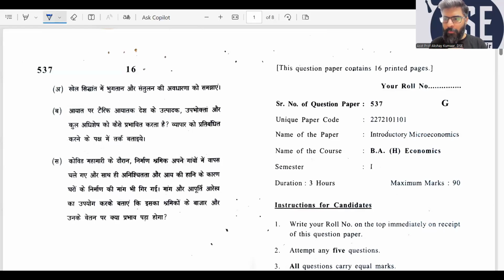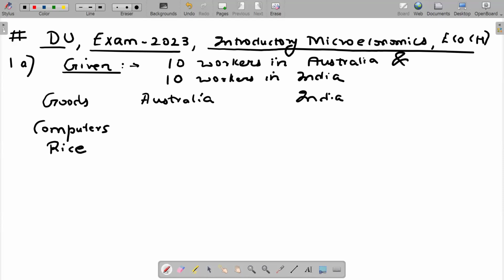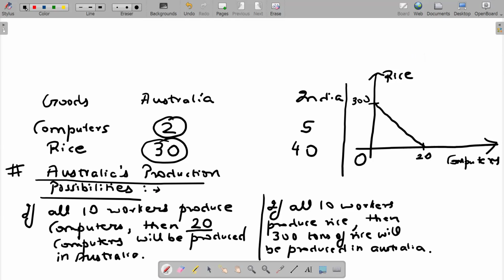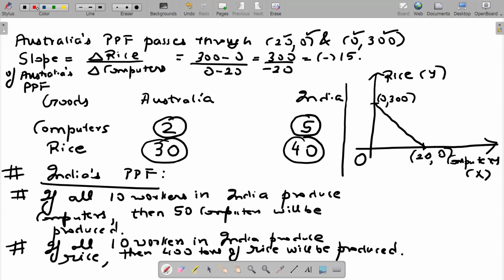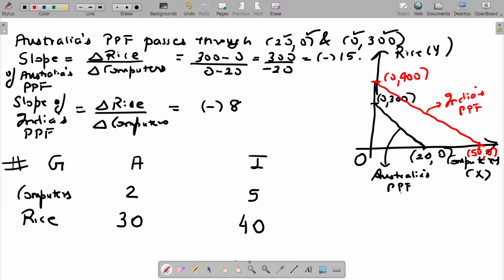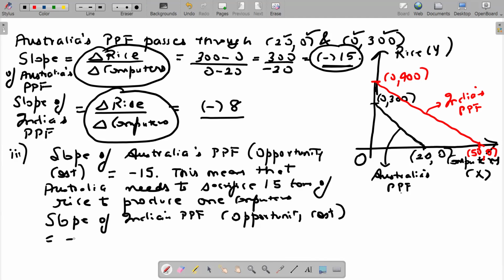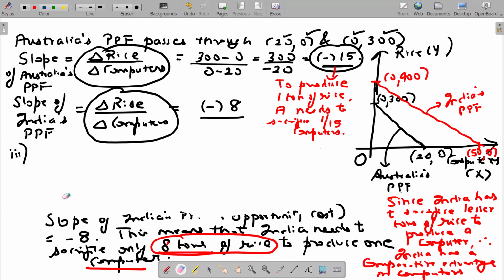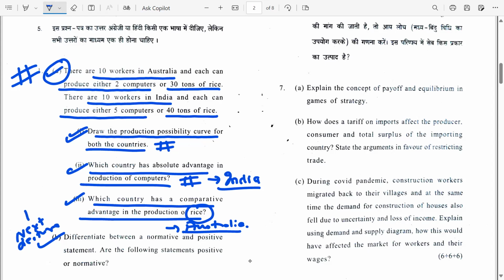DU-Eco(H)-Semester-1-Exam-2023-Introductory Microeconomics-Video-1 by Akshay Sir, DSE